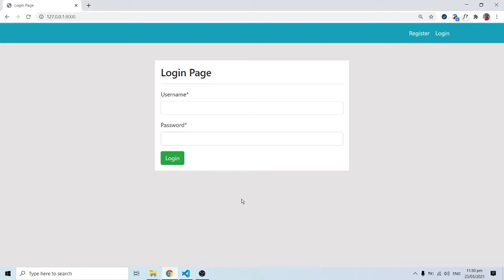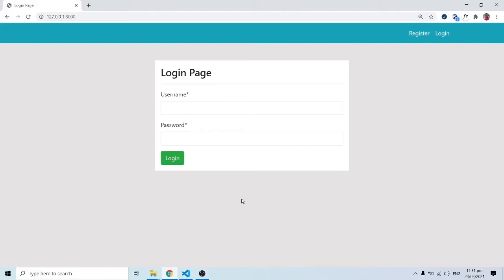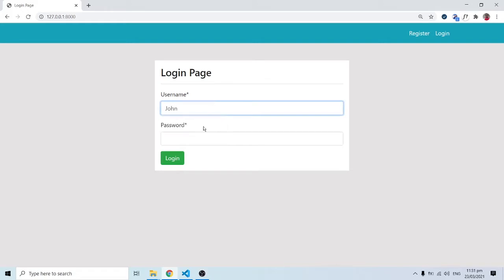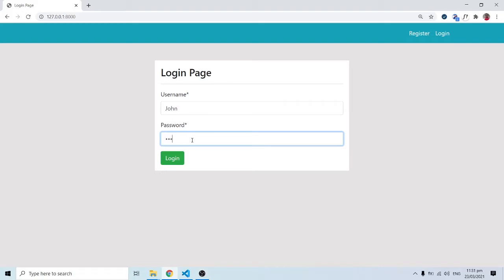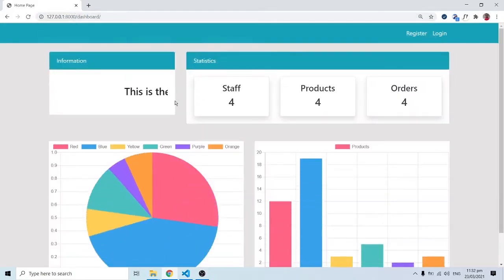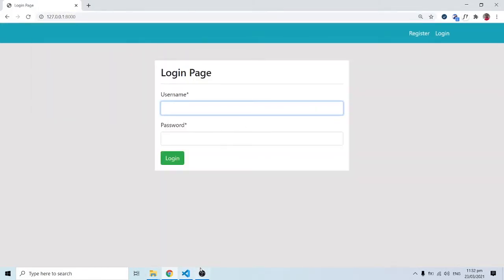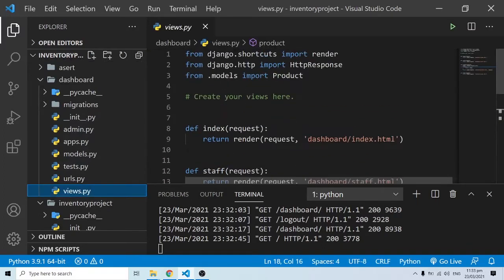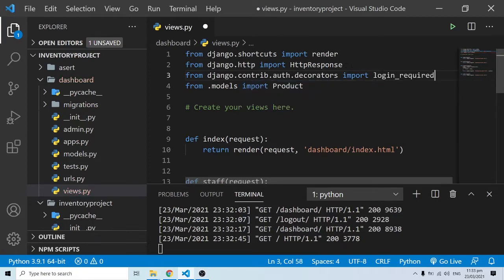User Pages based on Permissions | Django Inventory Management System Web Application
In this video, we will look at User Pages based on Permissions. We will learn how to build  user specific pages that must be rendered for a logged in user based on permissions the user is assigned to. By so doing, an Admin and a User will have a different pages for their index page page. Also the code for the templates are included